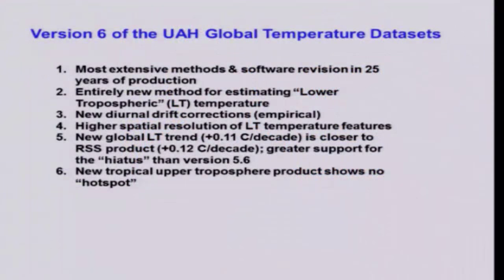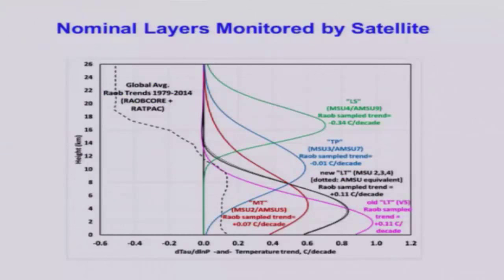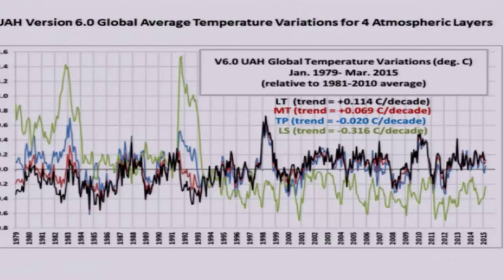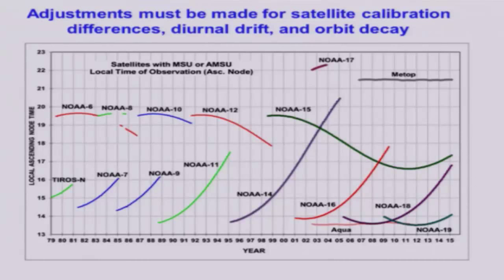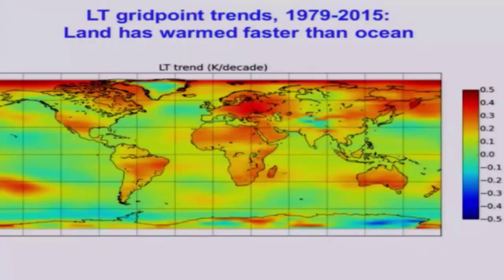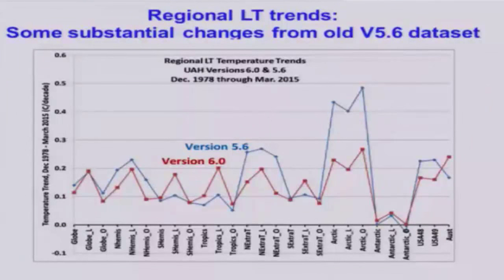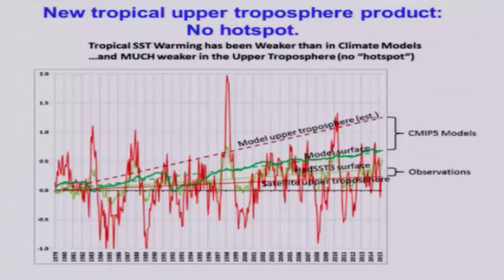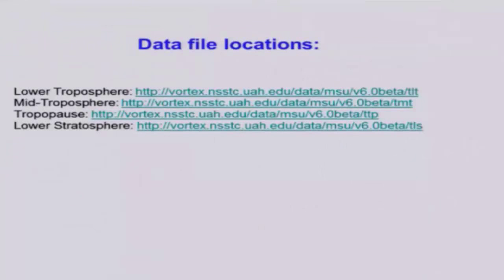Climate Scientist Roy Spencer - The UAH MSU Dataset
Climate Scientist Roy Spencer details how the UAH MSU data-set is obtained.
Recorded at the 10th ICCC on the 12th June, 2015.